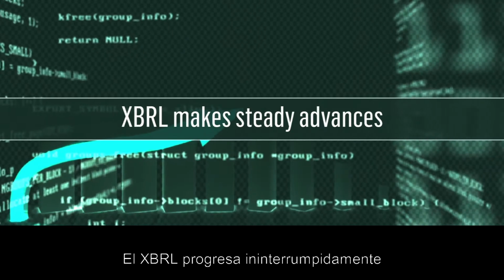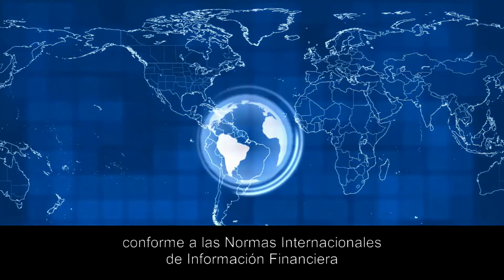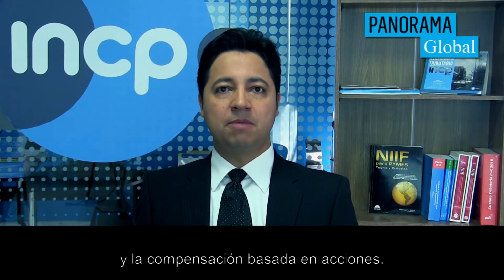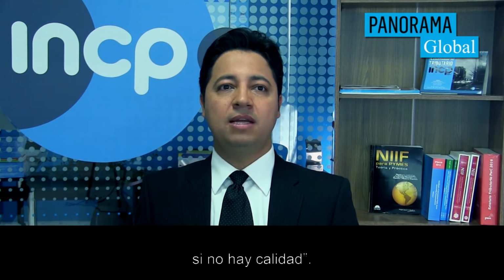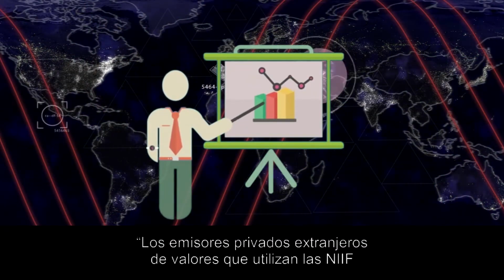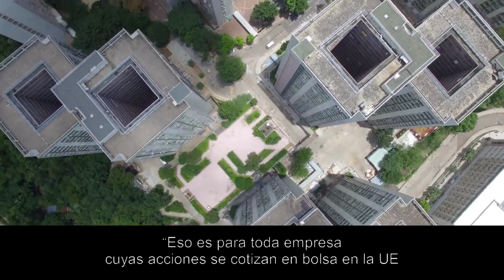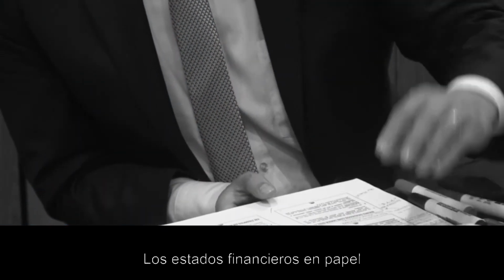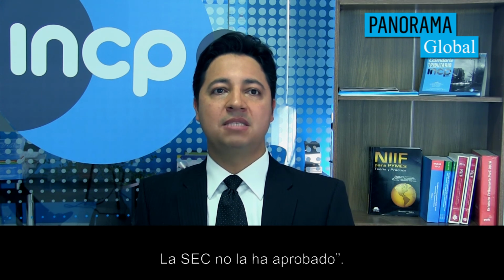El XBRL progresa ininterrumpidamente